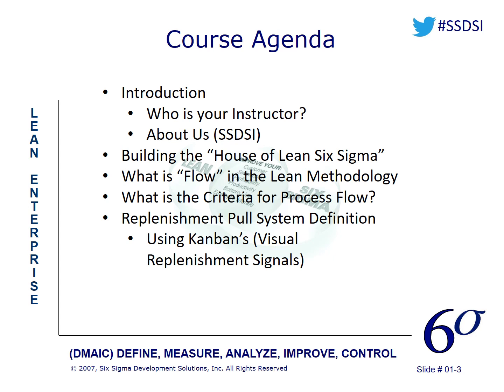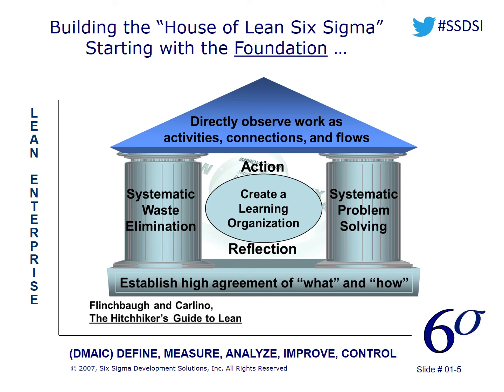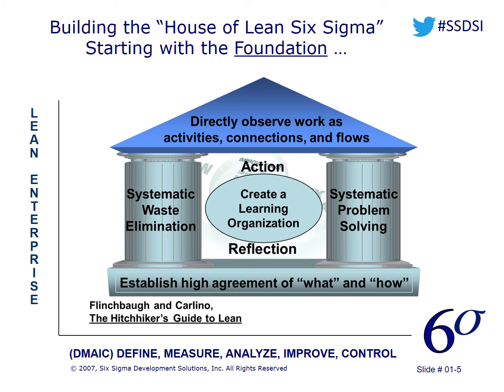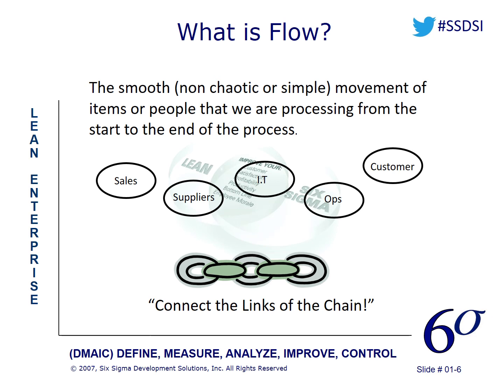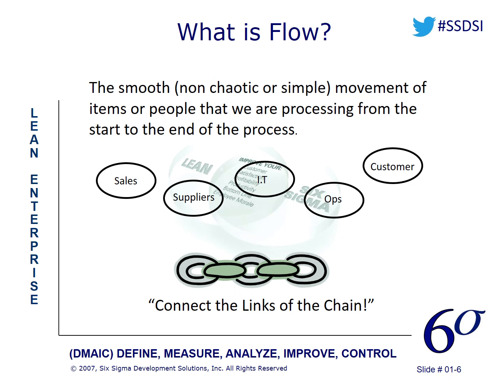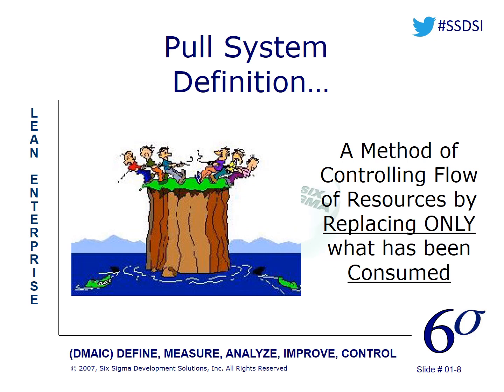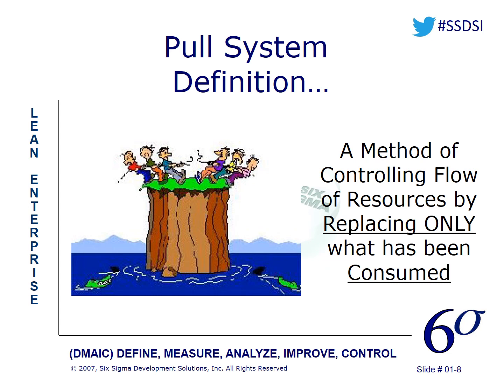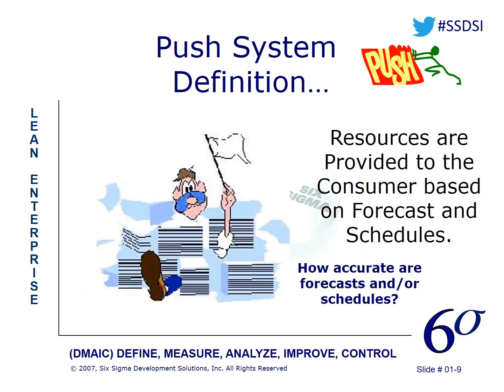Lean Six Sigma White Belt Certification Part #4 in a Four Part Series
Earn and immediately receive a Lean Six Sigma White Belt Certification complete with a Formal Certificate!

This video is part #4 in a four part Lean Six Sigma White Belt Certification series. Once you complete the all four parts and pass a Lean Six Sigma final exam, you will immediately earn and receive a Lean Six Sigma White Belt Certificate. You must be registered to take the final exam.

Some of the training's we provide are:
Lean Six Sigma Champions Training and
Lean Certifications for Healthcare Finance, I.T, Manufacturing, Processing, Logistics, Retail Sales and Government.

SSDSI will come to your site to train for your choice of the Lean Six Sigma Certification Levels.
Onsite training is more cost effective than open enrollment training when training larger groups of team members.